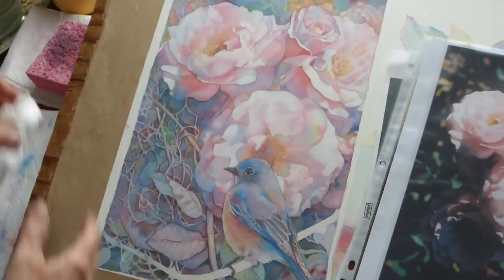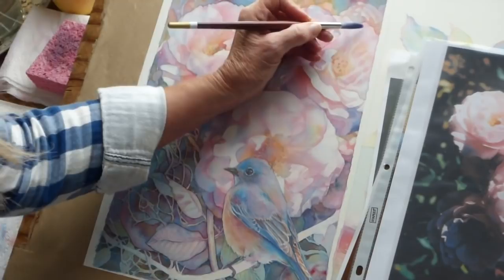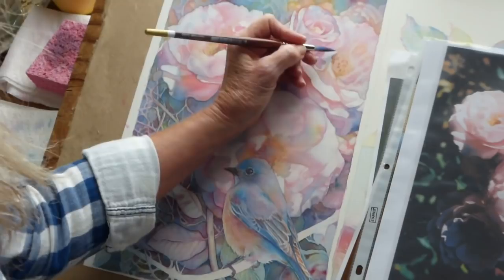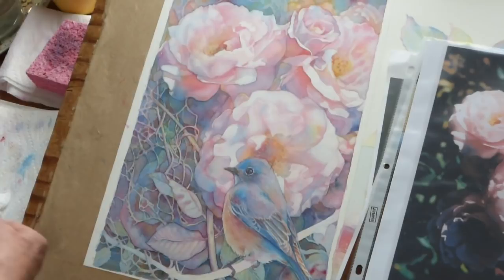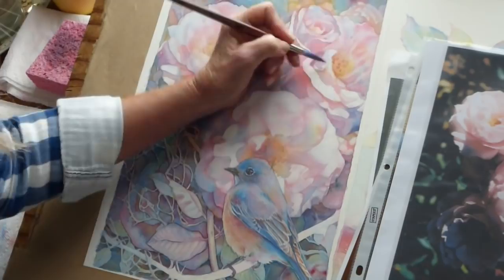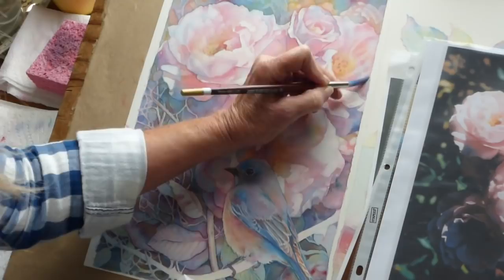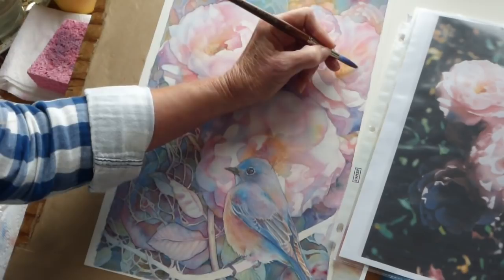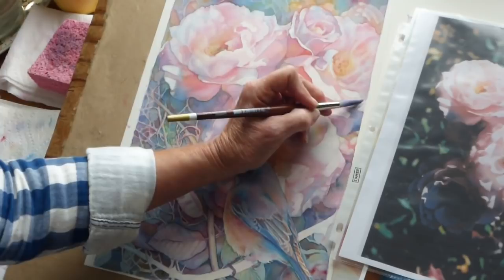Watercolor Roses in Transparent Layers 1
Blue Bird with Roses
Layering, or Glazing, in watercolor using a limited palette of transparent staining colors.